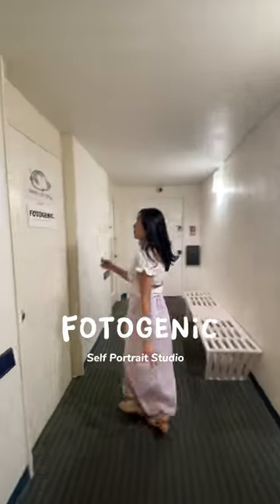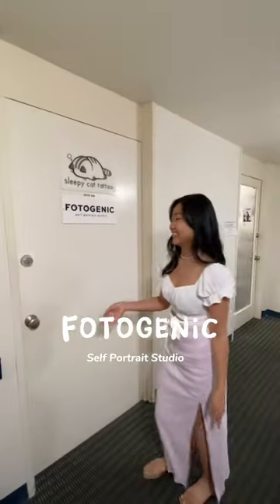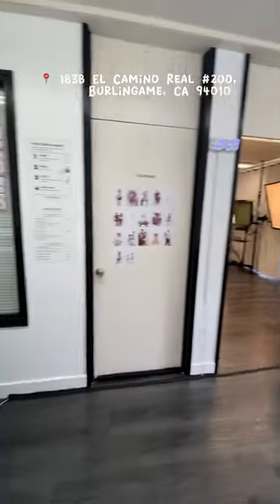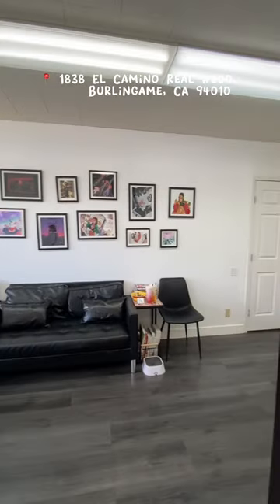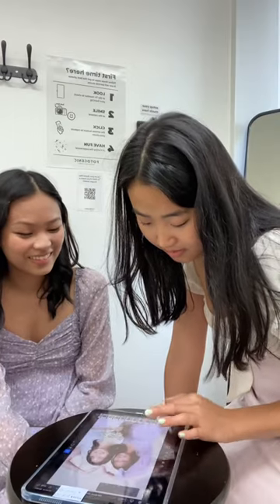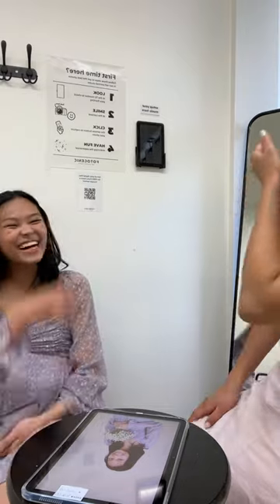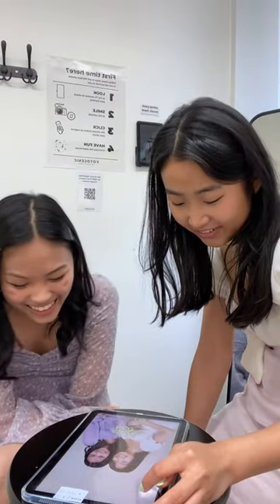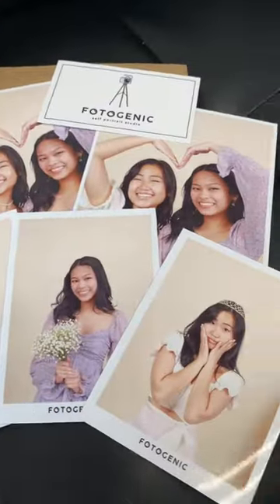New self portrait studio located in Burlingame, CA! IG: @Fotogenic.studio